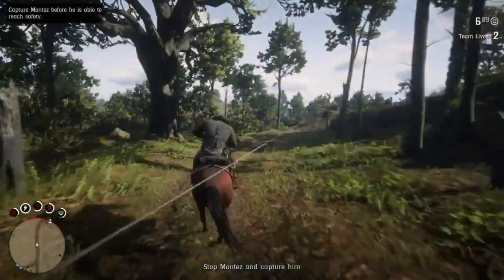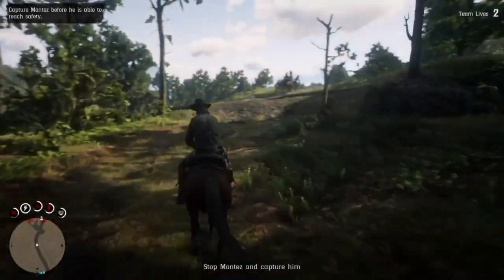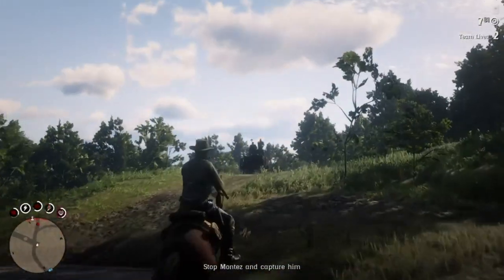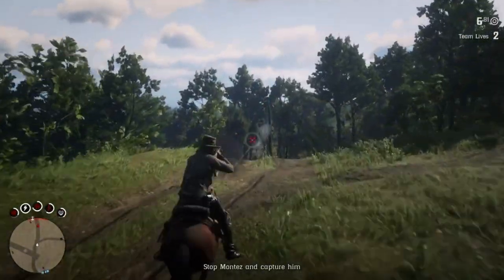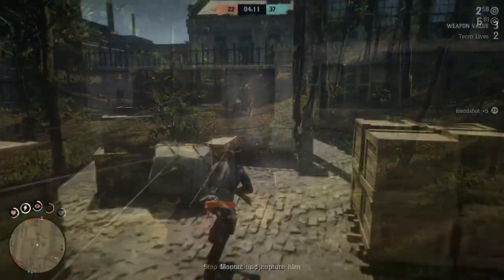Red Dead Redemtion 2 EASY MONEY MAKING TIPS!! EASY How To Make Alot Of Money FAST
Hello
Here are some tips and method's on how to make money quick and also a good amount.